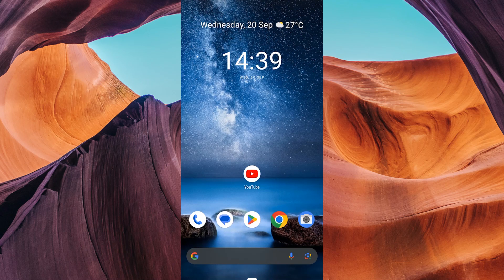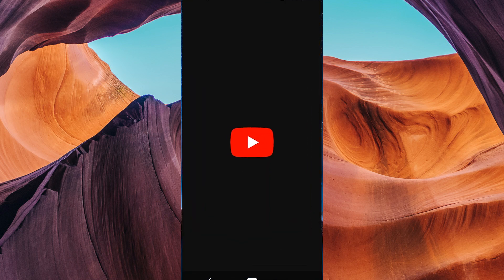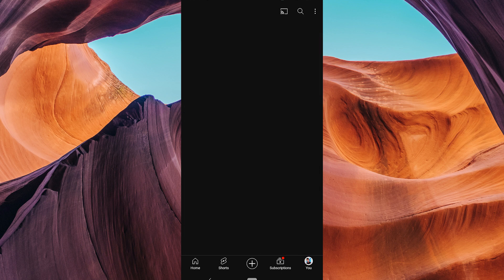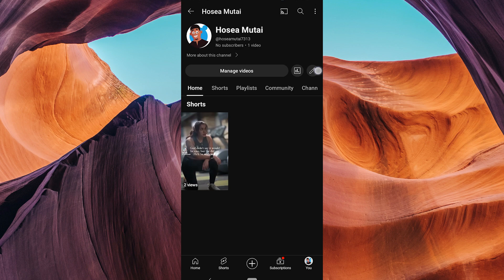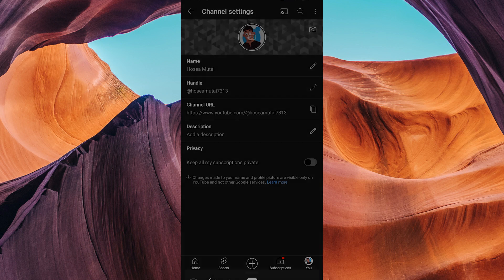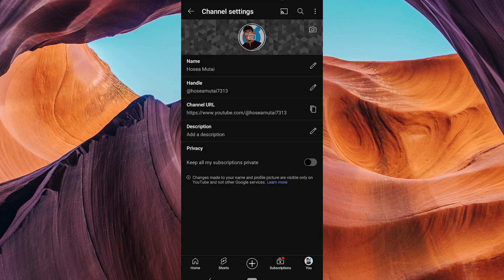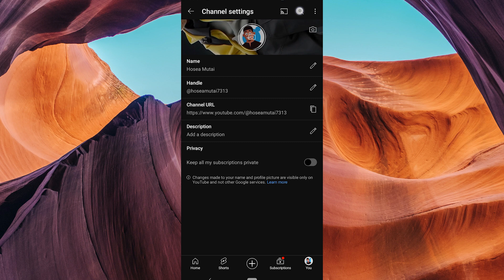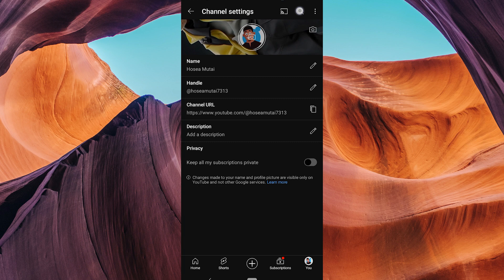How to Change YouTube Banner on Phone Android & IOS (2025) - Easy Fix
In this video, we will explain to you about: How to Change YouTube Banner on Phone Android & IOS (2025) - Easy Fix